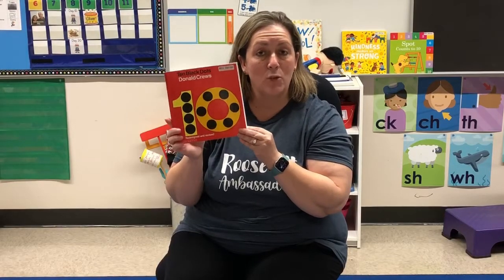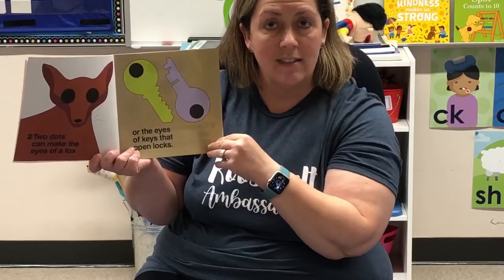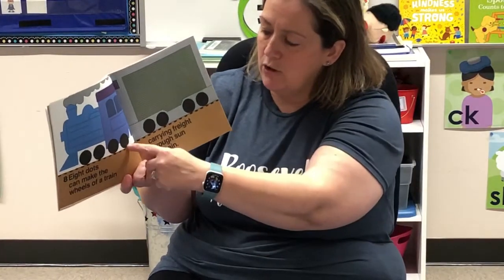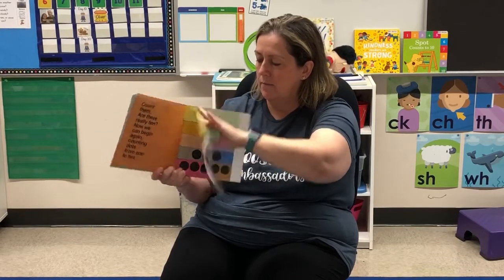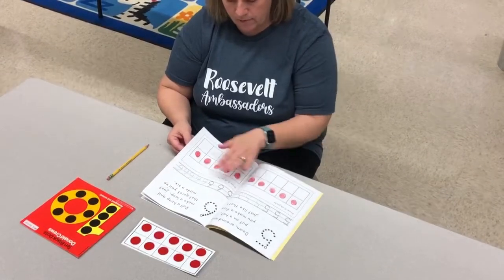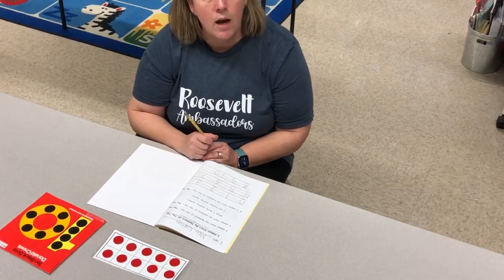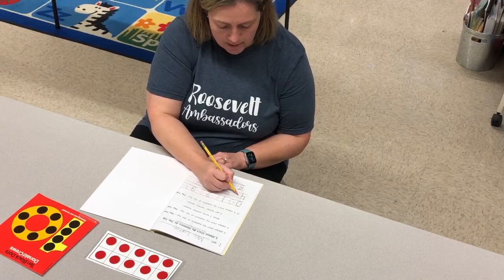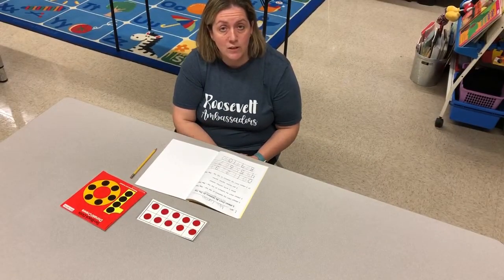Practice Numbers 1-10 with Mrs. Garton